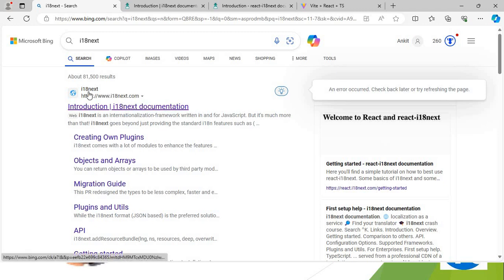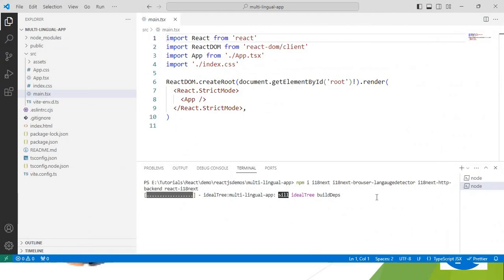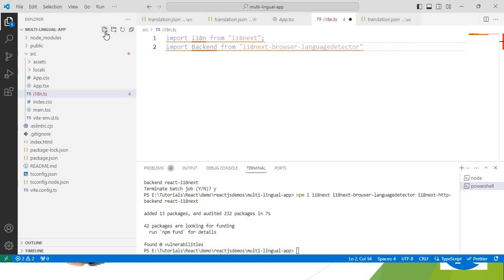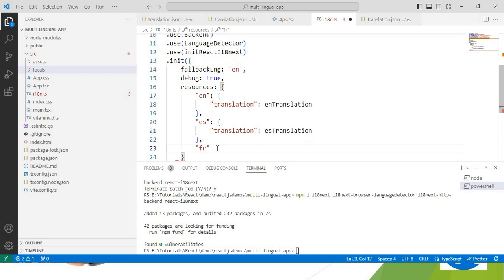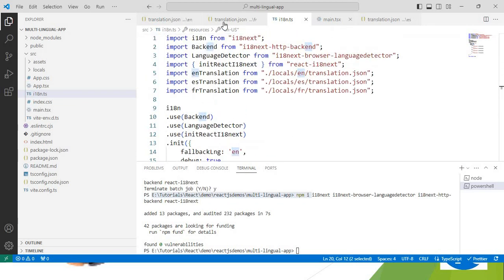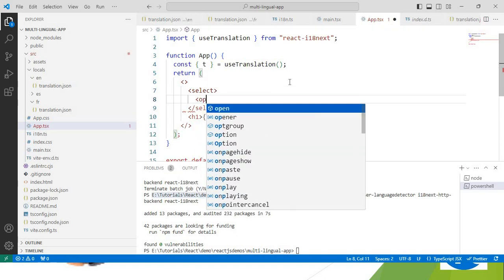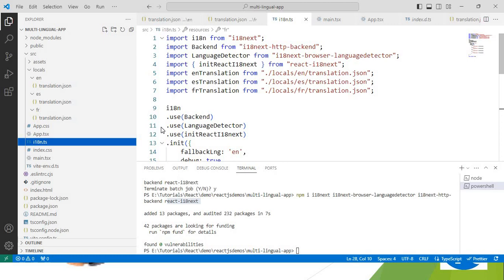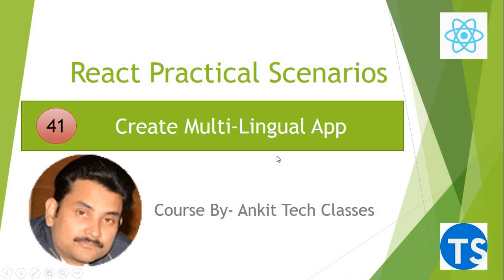41- Create Multi-Lingual App | Create App that supports multiple languages | Internationalization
41- Create Multi-Lingual App | Create App that supports multiple languages | Ankit Tech Classes

In this session, we will discuss how can we create multi-lingual app that supports multiple languages.